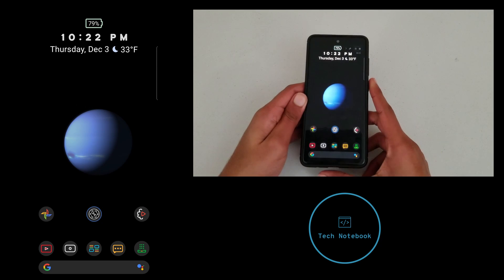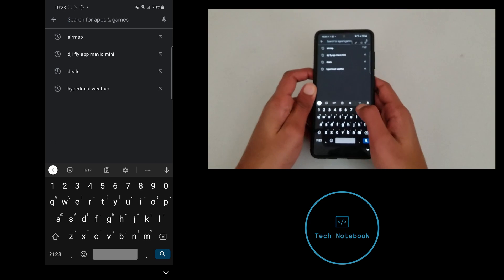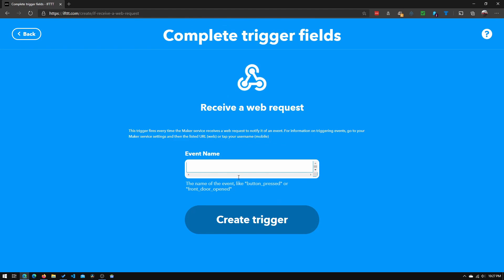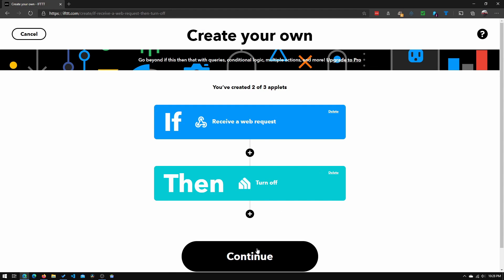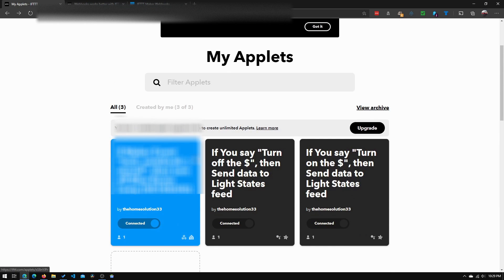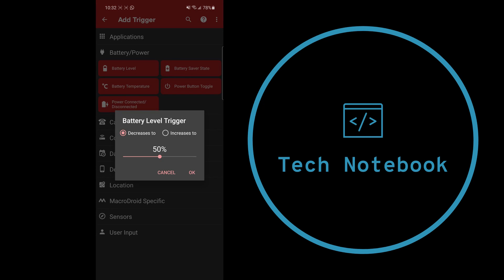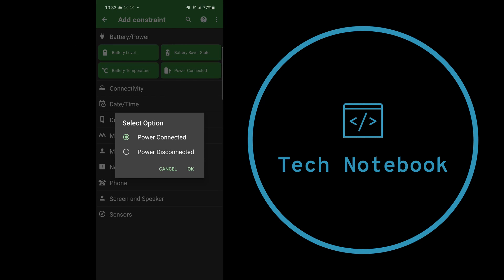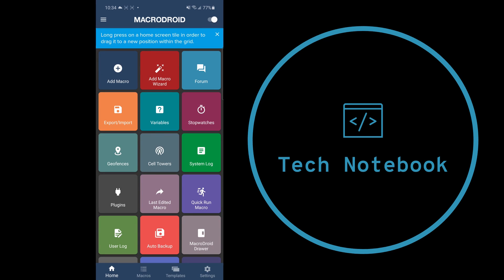Android Charge Limit UPDATE | No Root | IFTTT Webhooks & MacroDroid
Welcome to Tech Notebook!. This is the UPDATE video to my previous Android Charge Limiter video. I noticed that people were having trouble with their IFTTT app, so I decided to use webhooks.